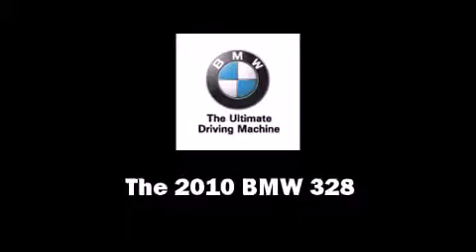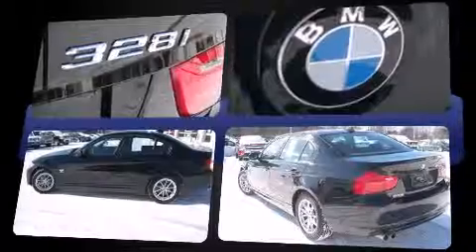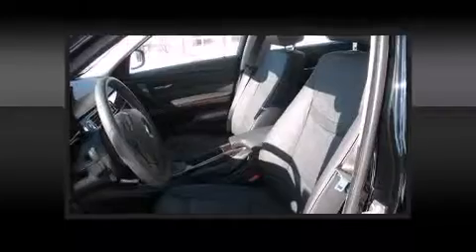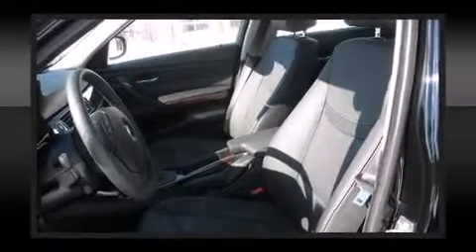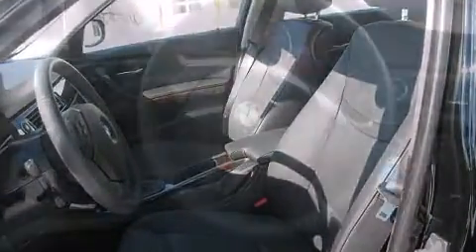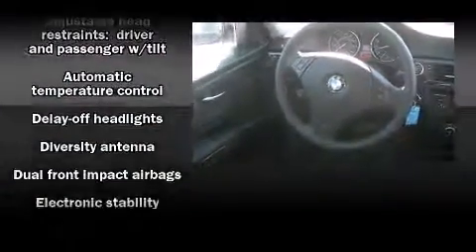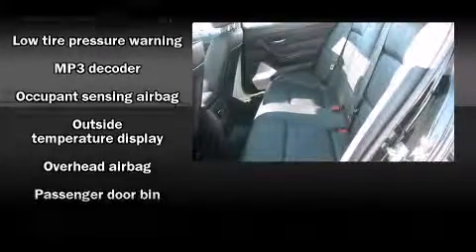2010 BMW 328 AWD XDRIVE WITH A SUNROOF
Freedom Nissan
1095 Shelburne Road

Get excited about the 2010 BMW 328. This 4 door, 5 passenger sedan still has less than 10,000 miles! It features all-wheel drive versatility, an automatic transmission, and a 3 liter 6 cylinder engine. A wealth of standard features means that you no longer have to sacrifice. Such as remote keyless entry, front and rear reading lights, a leather steering wheel, a trip computer, an outside temperature display, front fog lights, power door mirrors, and more. Everything is where it ought to be, from the dashboard controls to the door locks and window controls. BMW ensures the safety and security of its passengers with equipment such as: head curtain airbags, front SIDE impact airbags, traction control, brake assist, anti-whiplash front head restraints, ignition disabling, and 4 wheel disc brakes with ABS. You'll never lose visibility with rain sensing wipers, which activate automatically when the drops start to fall. It also arrives with a Carfax history report, providing you peace of mind with detailed information. Our aim is to provide our customers with the best prices and service at all times. Please don't hesitate to give us a call.